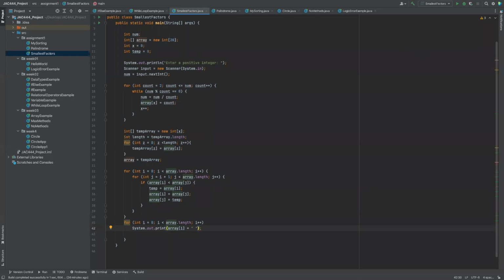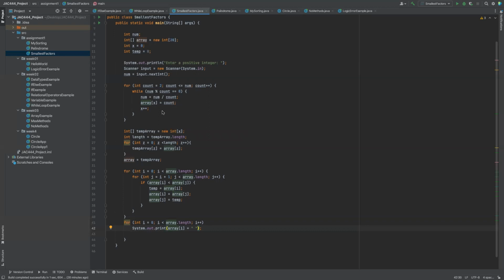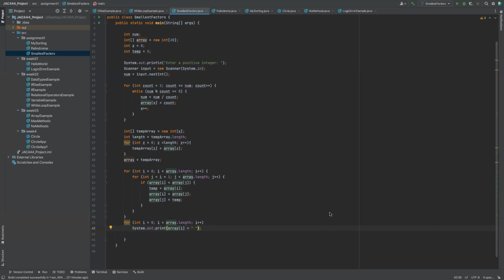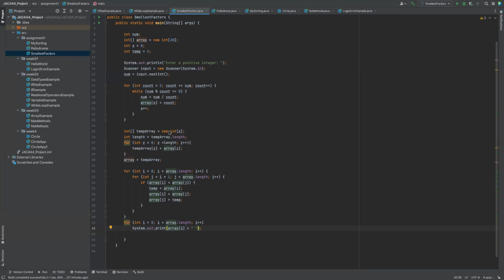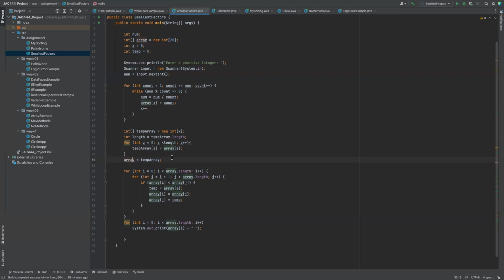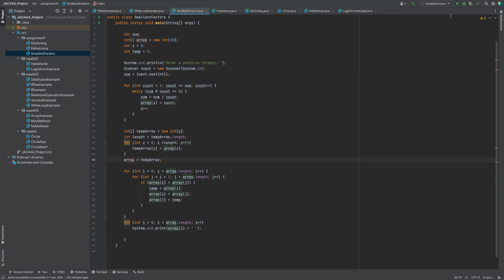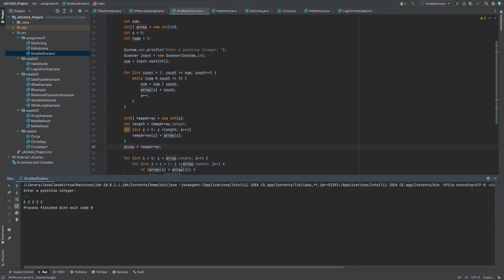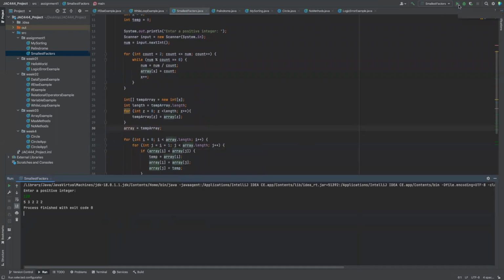SmallFactors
Assignment 1